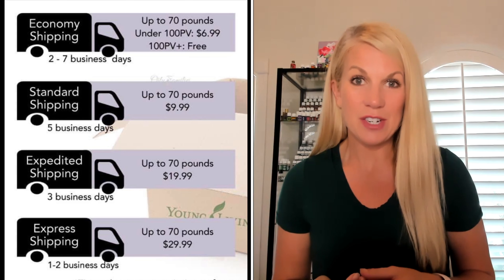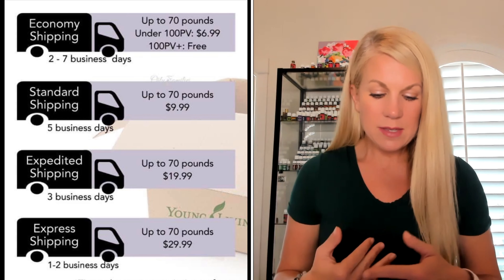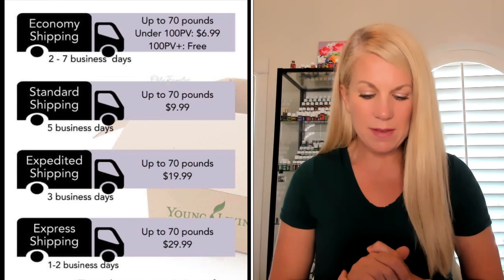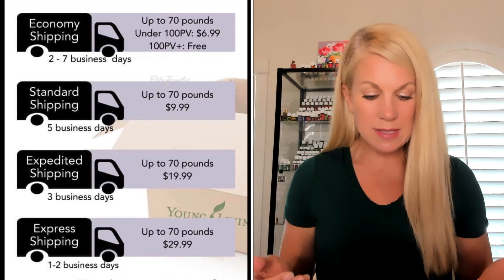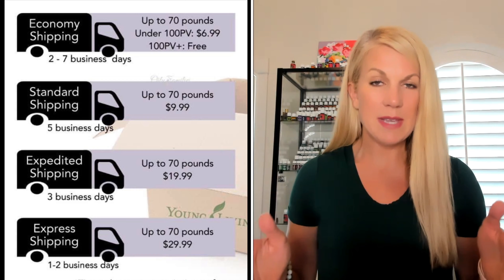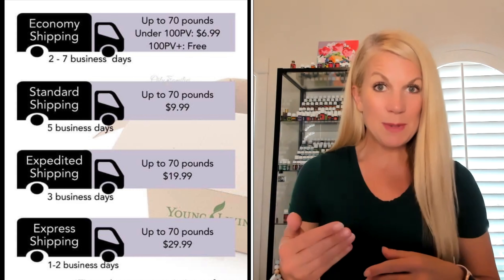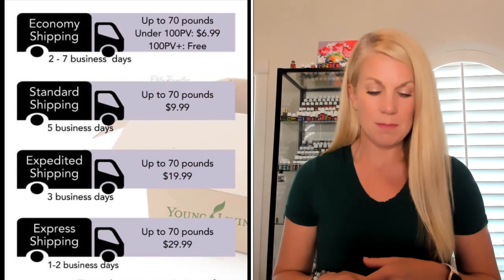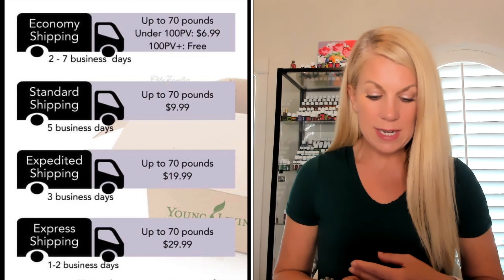Free Shipping!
So excited that shipping is now free for all orders that are 100PV ($100) or more!

As long as your order is 70lbs or less your order ships free!!
If you’d like to expedite your shipping, no problem! Get your order faster at a discounted rate.